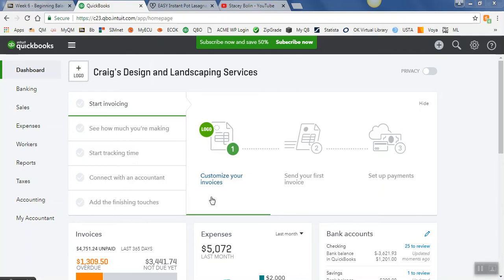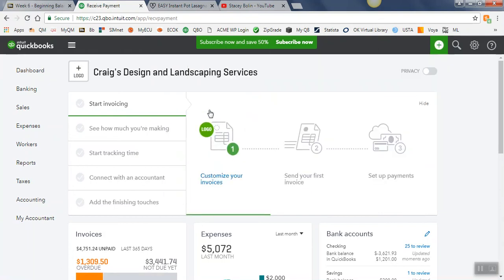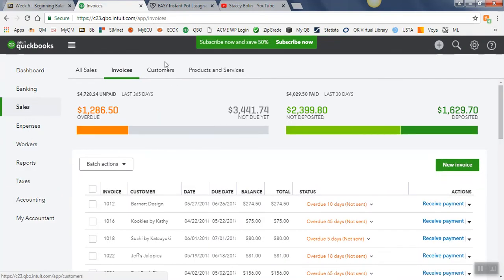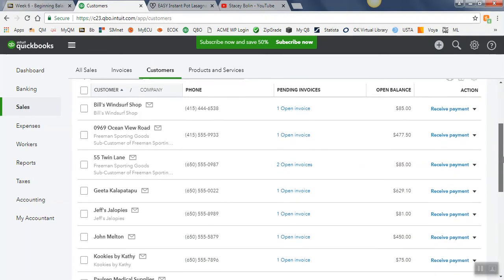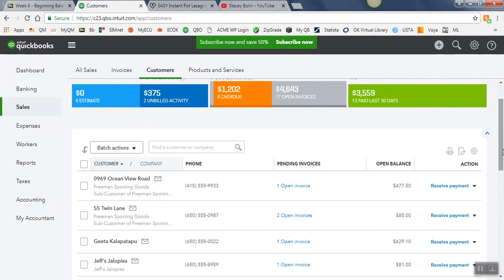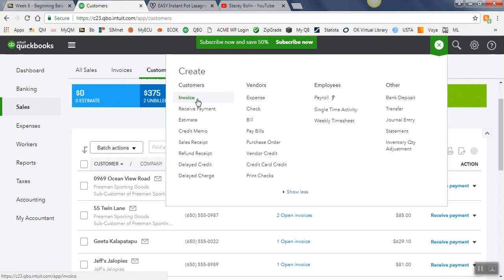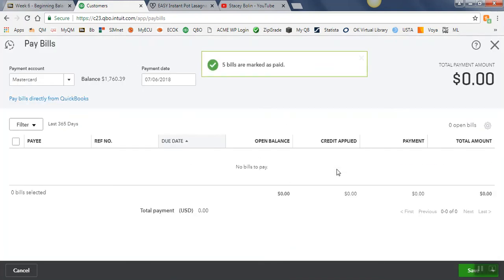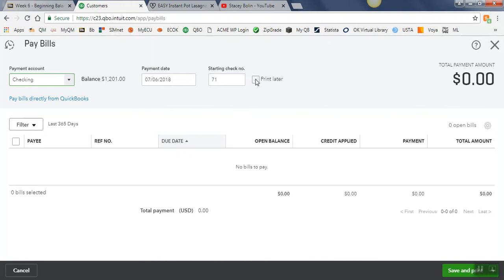QBO Chapter 6 - Analyzing Source Documents